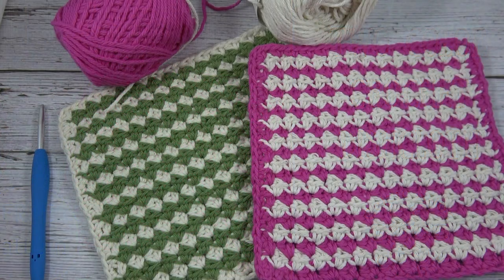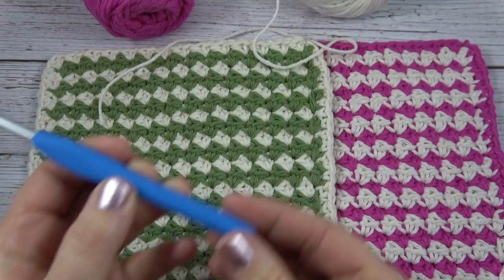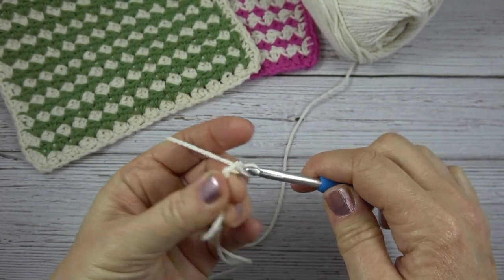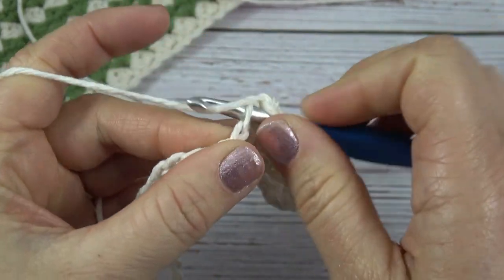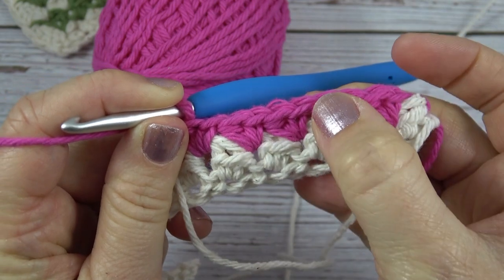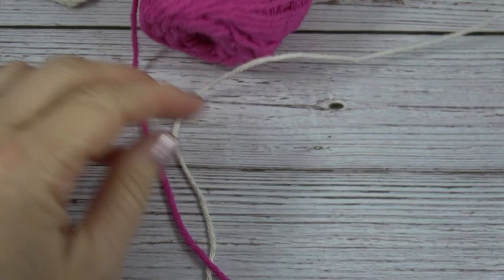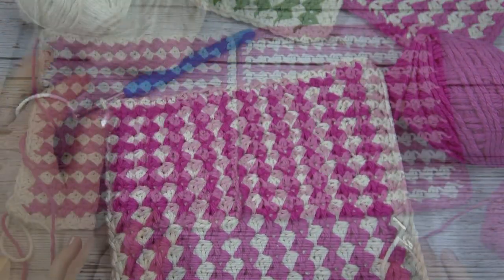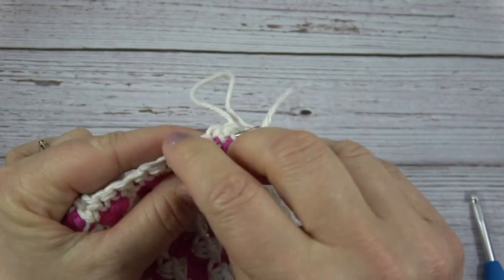Step-by-step Video Tutorial for an Easy Crochet Dishcloth Pattern!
Learn how to crochet a textured and colorful dishcloth with this step-by-step tutorial!

This project uses just 2 crochet stitches and an easy technique for changing colors each row with very few ends to weave in!

It's a one row repeat and uses cotton crochet yarn. :)

In this video I show you which supplies you need, how to do the crochet stitches, how to change colors easily and how to do a little tip to keep the color changes neat on the sides.

FREE full written pattern can be found on the crochet blog, Celtic Knot Crochet, at this

Supplies:
2 balls cotton yarn in contrasting or coordinating colors

(I used Lily Sugar n Cream in Ecru (off-white) and Sage Green (Light Green) and Hot Pink ) (Purchase yarn

Jumbo Tapestry Needle (Click here to purchase

Subscribe to our newsletter to receive FREE patterns to your inbox, hear about all the latest tutorials, receive special discounts in our Etsy pattern shop,  enter in a variety of giveaways and get access to our Resource Library - which is full of all sorts of FREE crochet goodies!: